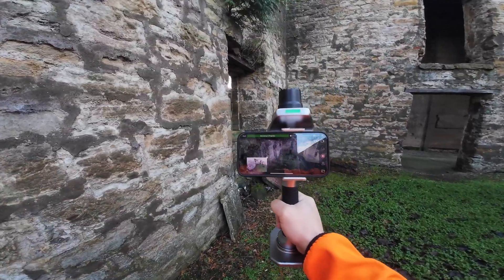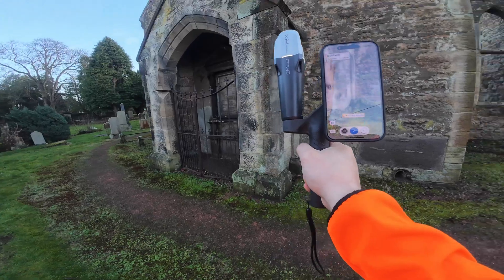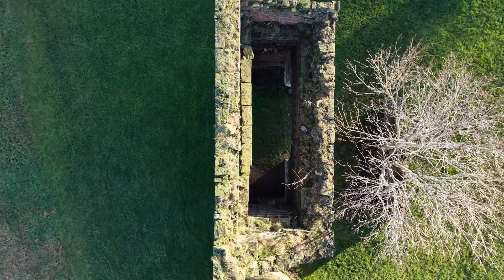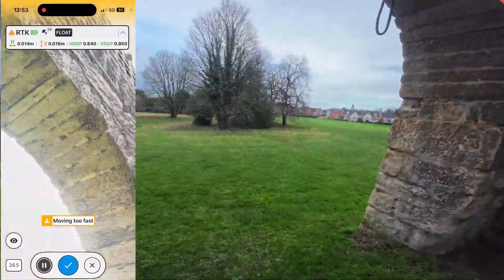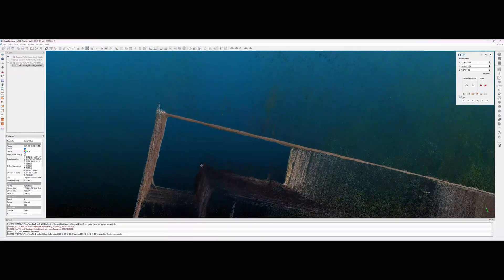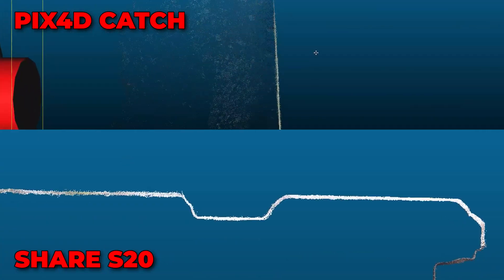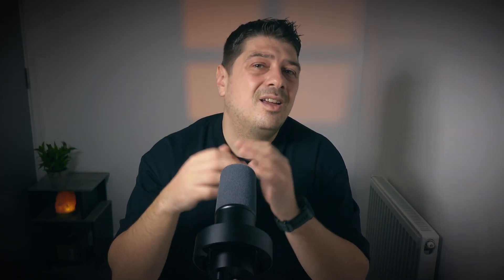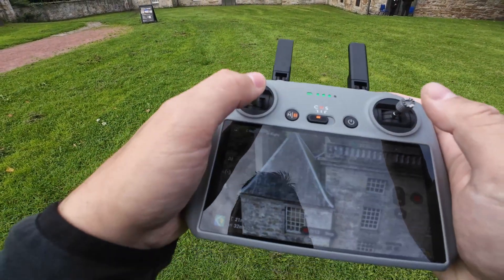Budget Scanner Clash: SHARE SLAM S20 vs Pix4Dcatch!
00:00 Test Setup
01:17 The Difference Between These Scanners
02:51 First Site: 1 Old Dovecot
05:50 Second Site: Old Church
06:50 The Real Verdict

In this video, I test two popular handheld scanning workflows - the SHARE SLAM S20 and PIX4Dcatch with the Emlid Kit - inside real 18th-century buildings in Scotland.

You’ll see where each one holds up, where they struggle, and why choosing the wrong tool can quietly destroy your geometry, your drawings, and your reputation.

No marketing claims.
No showroom demos.
Just real surveying results from real projects.